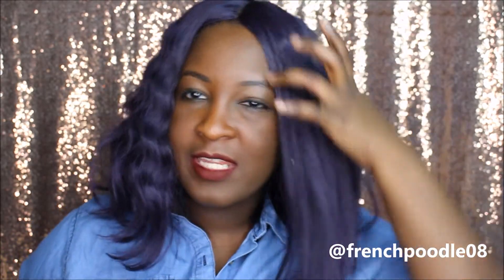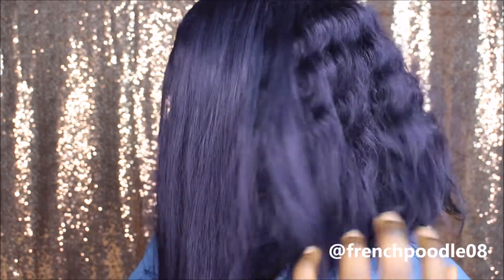Flat Iron Synthetic Hair | Purple Bob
Hey Dolls!!!
I was not feeling how this wig was at first! So instead of throwing it away I decided to flat iron it to give it a new look. And I love it now!

Original Video:

Wig can be purchased here